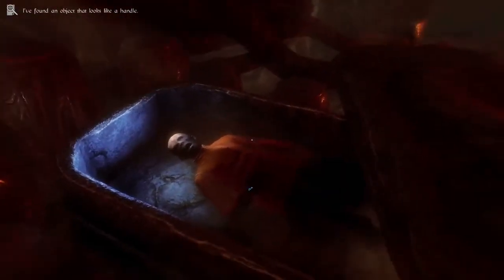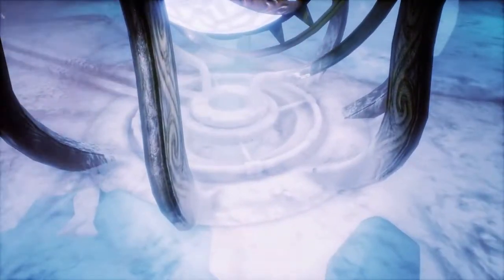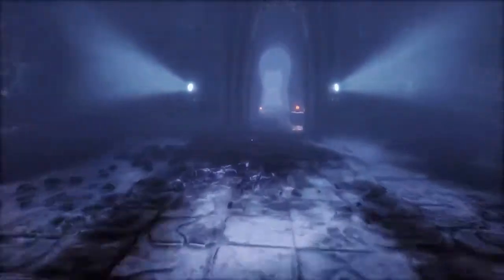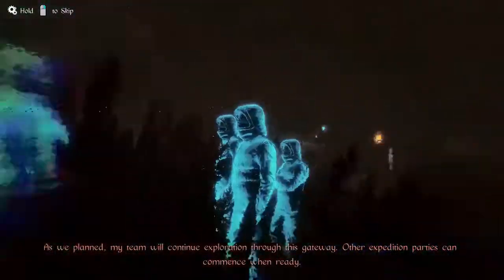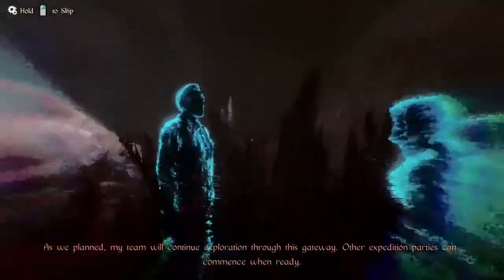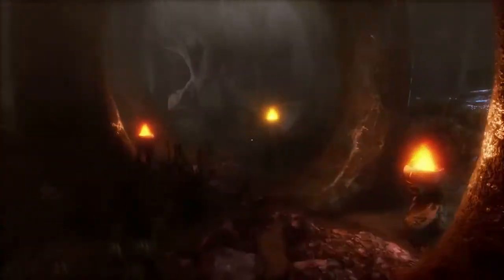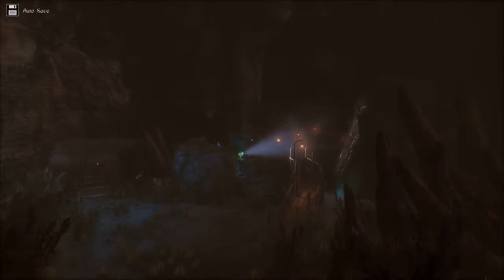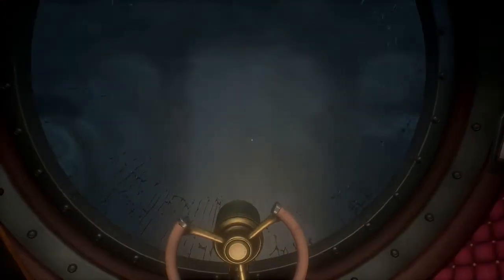Conarium Part 4 The Tower & The Burial Chamber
For the Halloween week I wanted to do something a bit spooky inspired my some lovecraftian horror. I tried dark corners of the Earth but have settled here on .